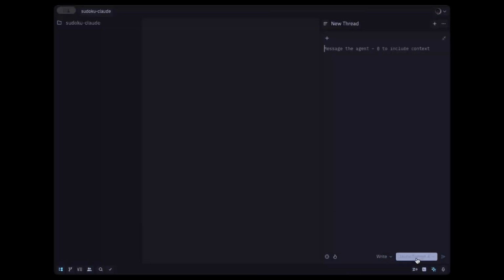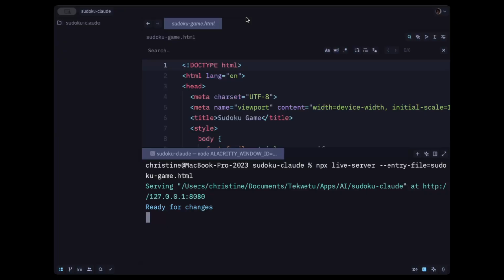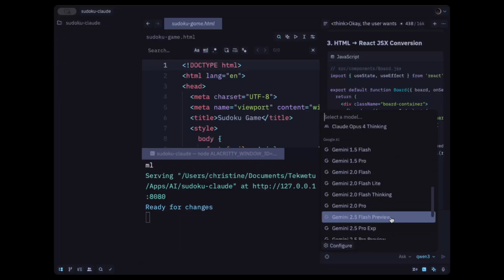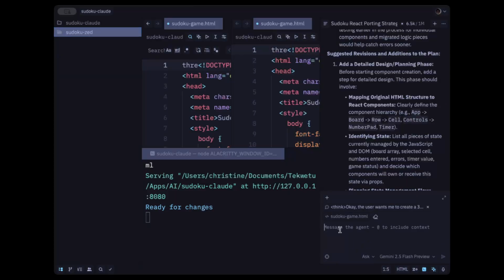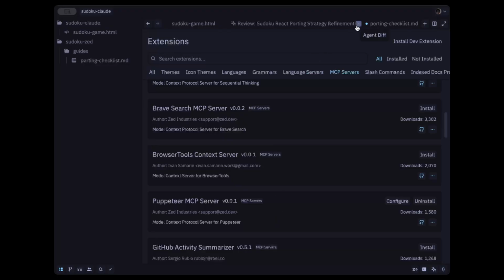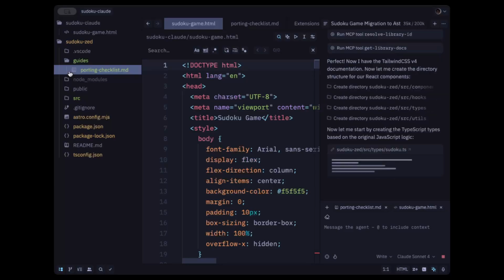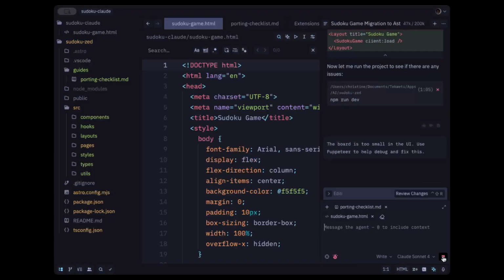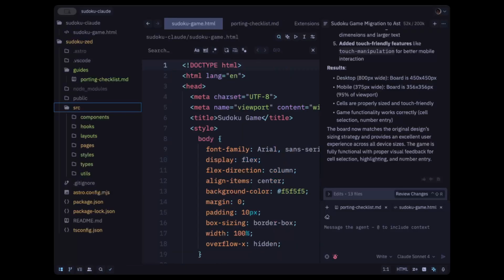Exploring the Zed Code Editor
Dive deep into the Zed code editor, a powerful, high-performance, and open-source editor written in Rust. In this video, I explore its incredible agentic AI workflow by taking on a real-world project: porting a classic Sudoku game from a single HTML file into a modern Astro project.

Join me as we navigate Zed's features, from its various AI models (including Gemini, Claude, and open-source options) to its specialized interaction profiles. You'll see how to set up custom rules to guide the AI, create a detailed implementation plan, and even have one AI model critique another's work to refine the strategy.

The magic happens when we unleash the AI to execute the plan. Watch as Zed sets up the project, writes the components, and builds the application. We'll even use advanced tools like Model-specific Context Providers (MCPs) and Puppeteer to have the AI debug the UI, fix scaling issues, and test the final product in real-time.

If you're curious about the future of AI-powered software development, you don't want to miss this!

✨ Timestamps:
00:00 - What is the Zed Code Editor?
01:03 - Exploring AI Profiles & Models
02:03 - The Project: Porting a Sudoku Game to Astro
04:30 - Setting Custom Rules to Guide the AI
05:35 - Creating & Refining the Plan with Multiple AI Models
10:21 - Creating the Final Implementation Checklist
12:30 - A Look at Zed's Extensions & MCPs (Puppeteer)
14:09 - Let's Code! Executing the Plan with the AI Agent
16:40 - What is Burn Mode?
18:22 - Live Debugging: Using Puppeteer to Fix the UI
21:20 - Final Result & Closing Thoughts